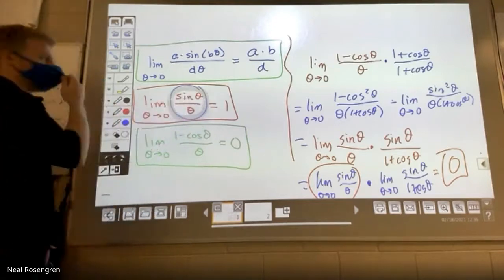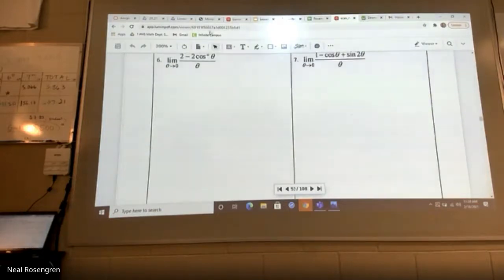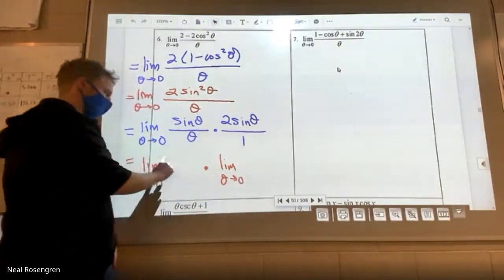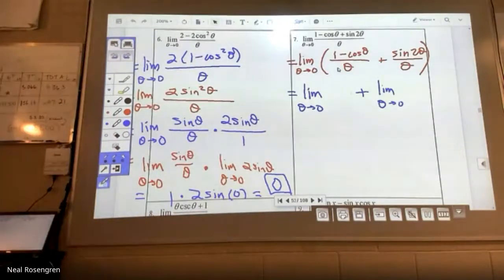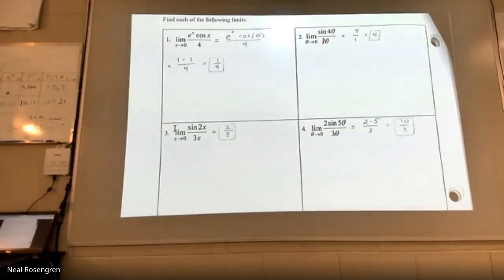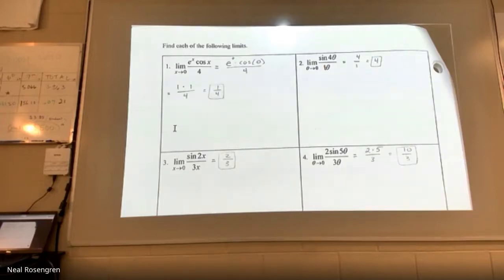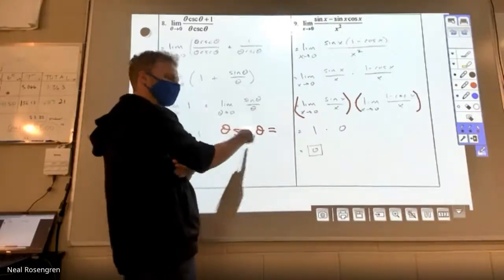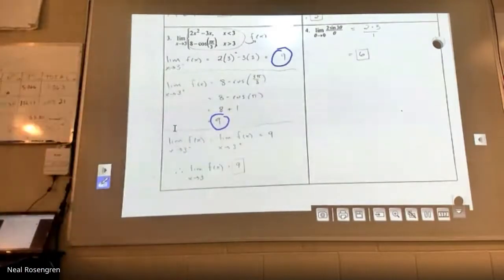February 18, 2021 - Calc A - Unit 1 - Day 11 - Trig Limits Day 3 - Per 4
Calculus A
Unit 1
Day 11
Trig Limits Day 3
Period 4